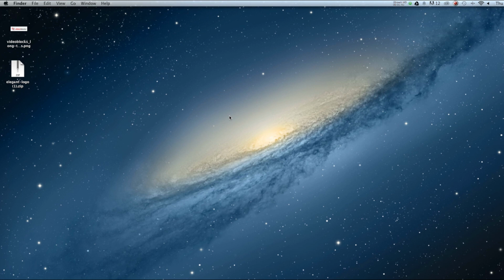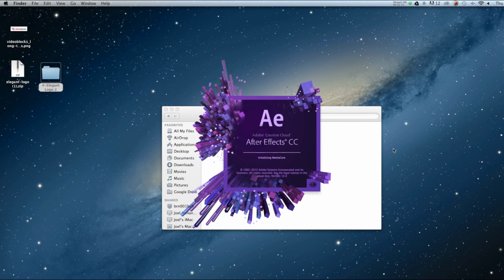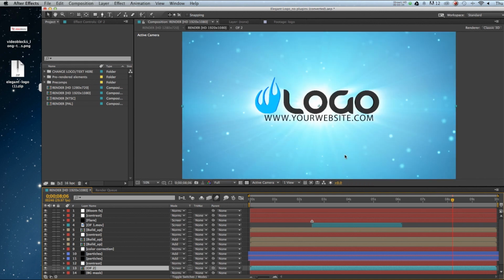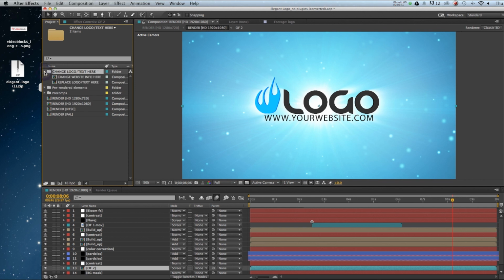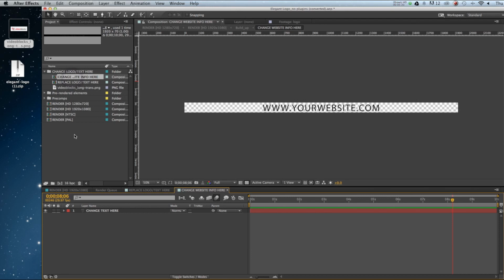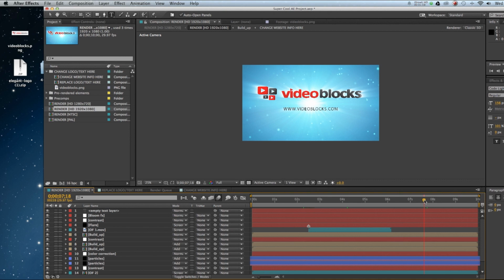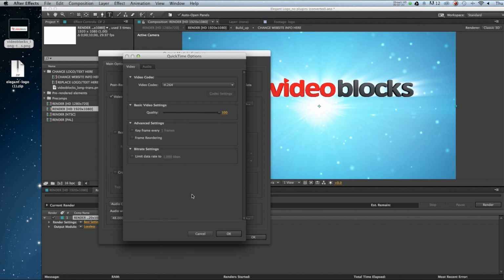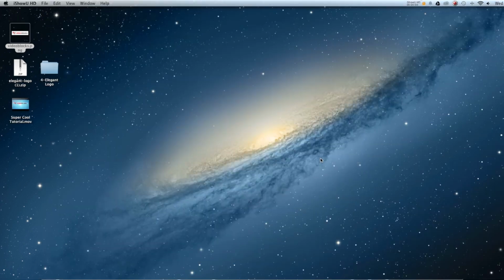How to Edit Adobe After Effects Templates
Explore our library of studio-quality templates and see what you can create

Storyblocks Video is a subscription-based stock video service. Enjoy unlimited downloads of stock video, motion backgrounds, special effects, and After Effects templates for one low annual fee.